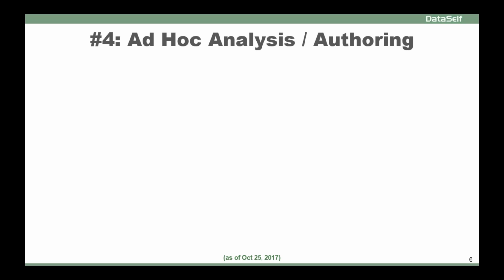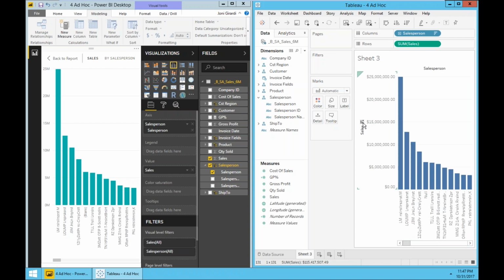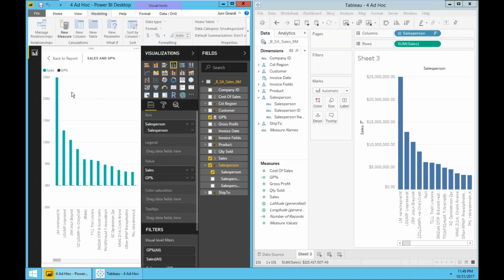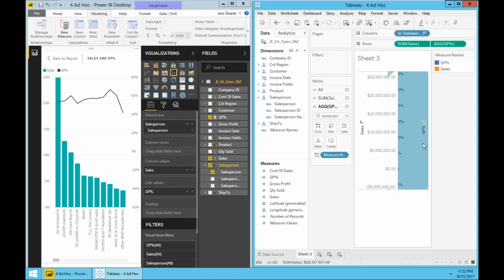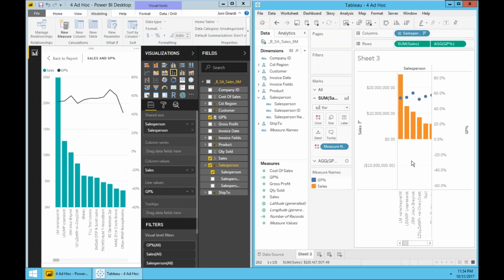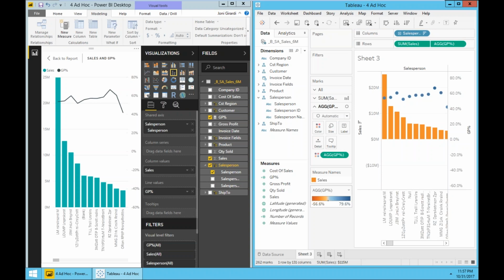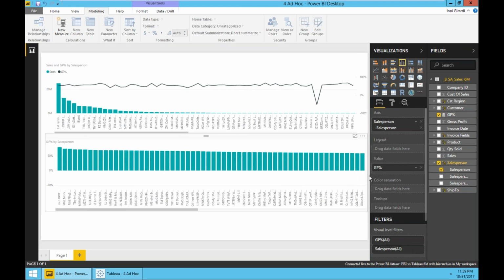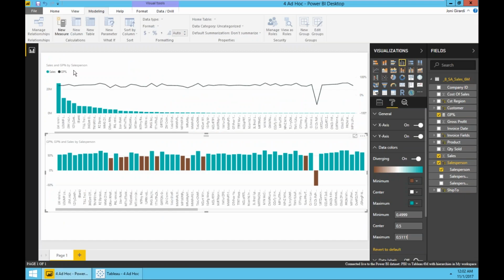Power BI vs Tableau: 7 Ad Hoc Analysis and Authoring. DataSelf